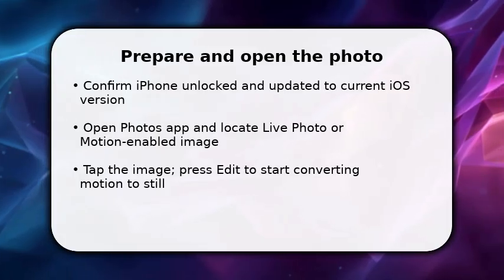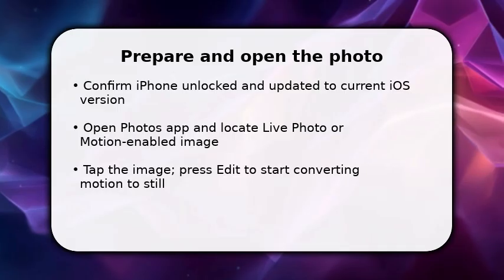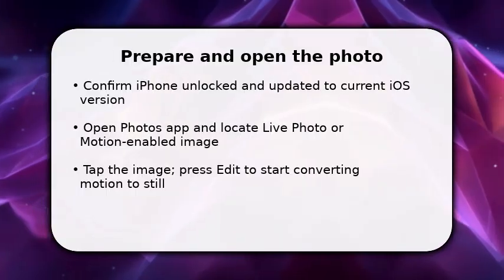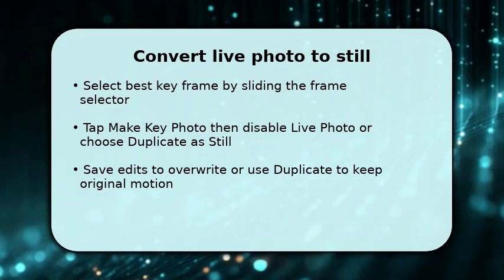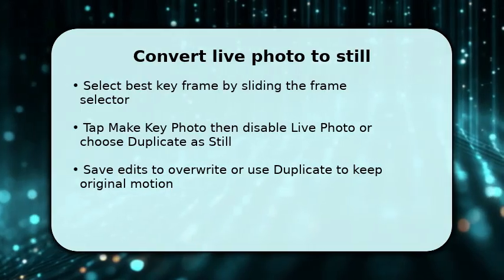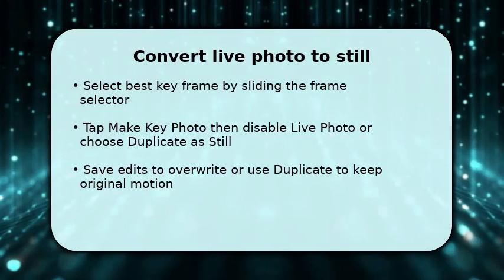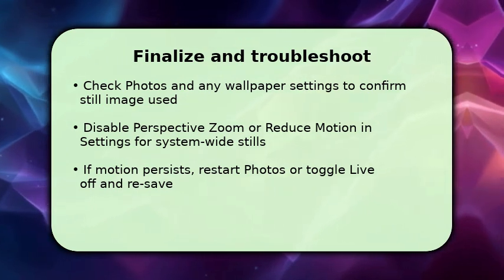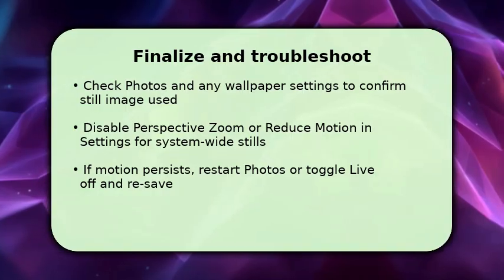How to Remove Motion in Iphone - Step by Step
How to Remove Motion in Iphone - Step by Step | 🔒 Surfshark VPN Deal — Stay private and secure. $1.99/mo + 3 Months Free ▸

Discover the simple steps to eliminate motion blur on your iPhone. This video guide takes you through a clear, step-bythy process tailored for both novice and experienced users alike.